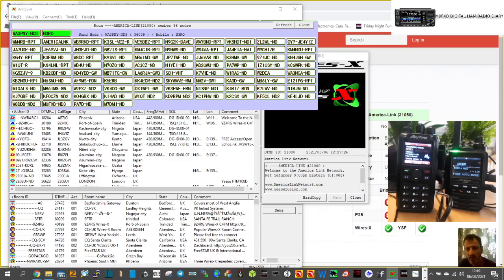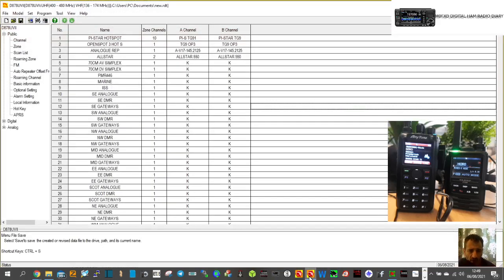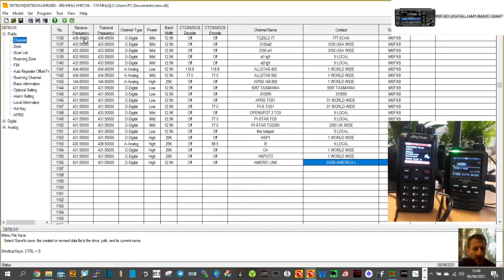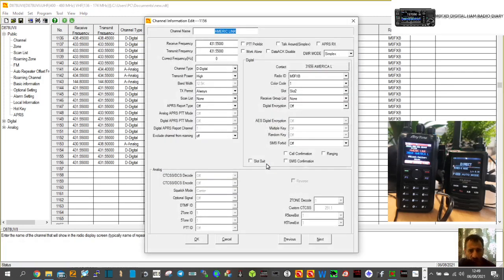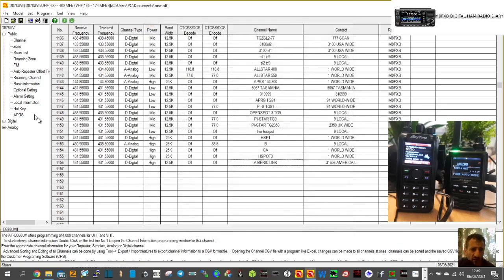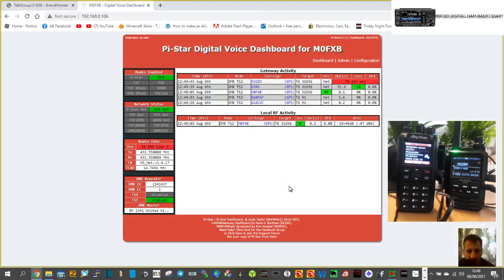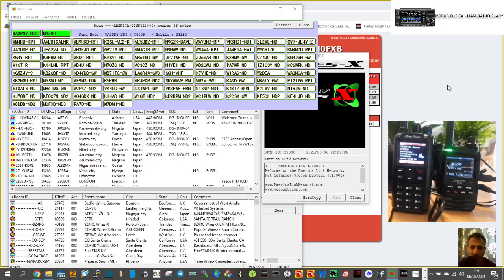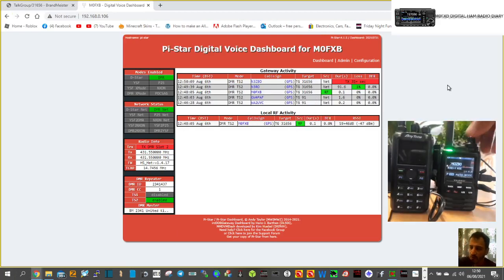America Link -Using DMR radio (tg31656)